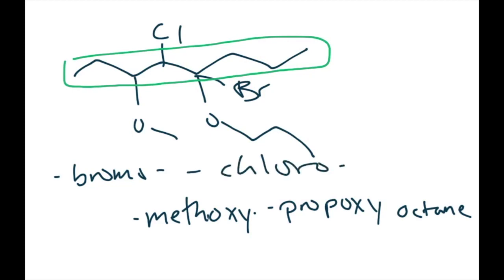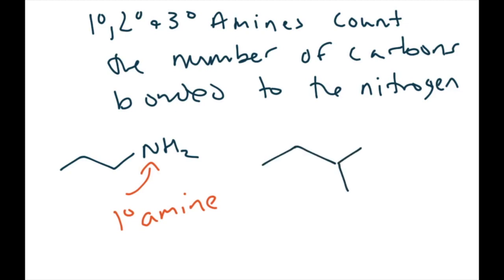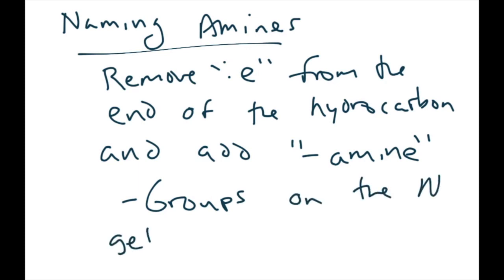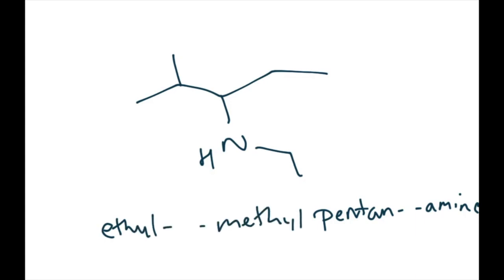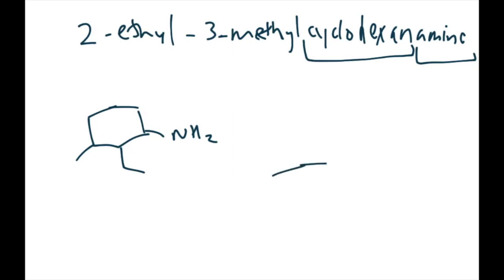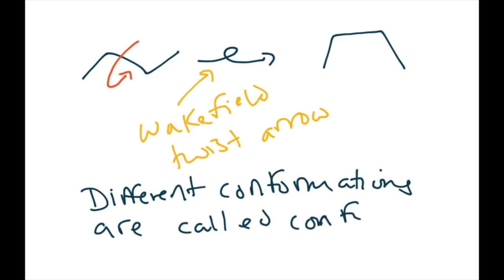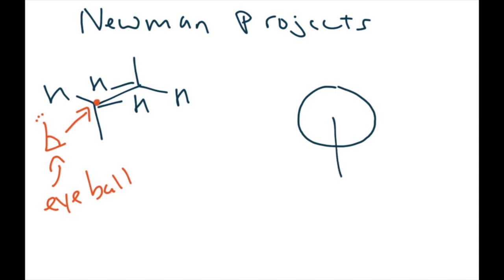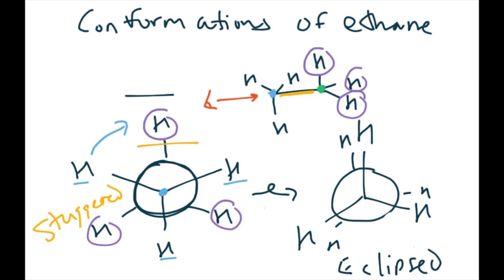Slide Set 1 Slide 29 to Slide Set 2 Slide 2